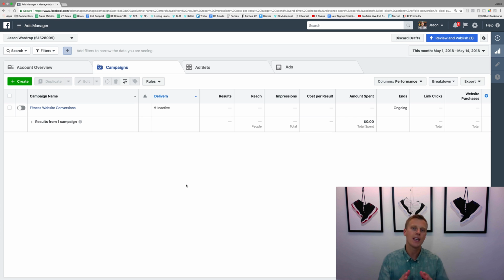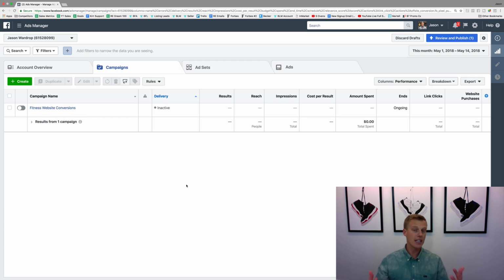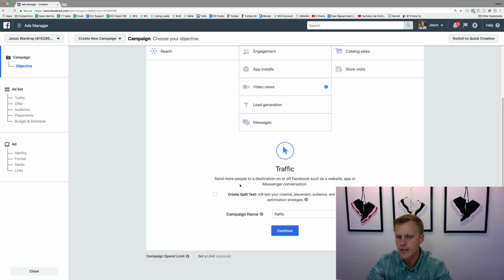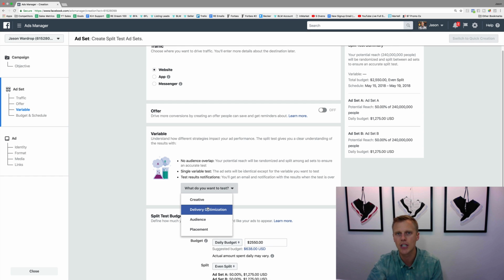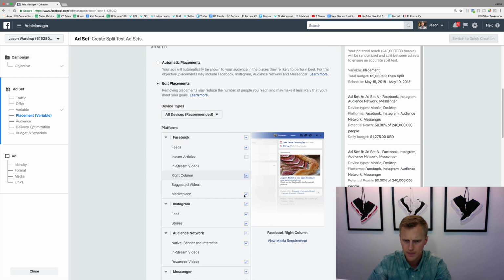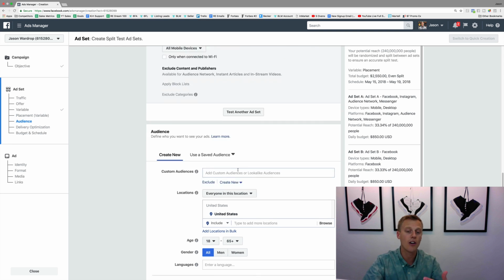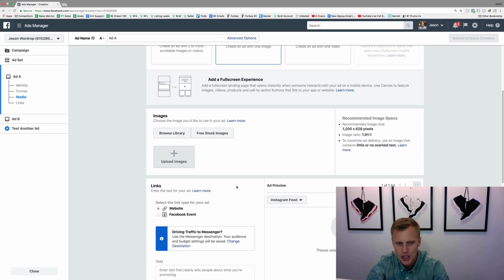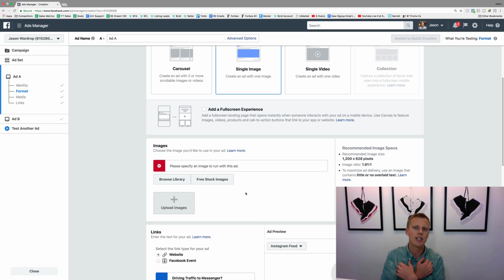Facebook Ads Split Testing - How To Split Test Facebook Ads For Beginners In 2020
Thank you for your comments and likes! Your likes and comments mean a lot to me.